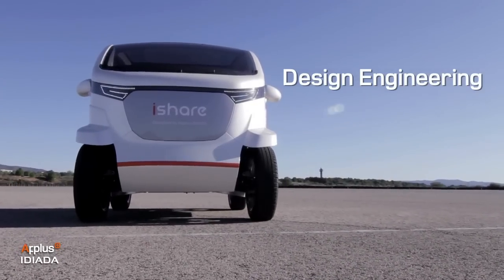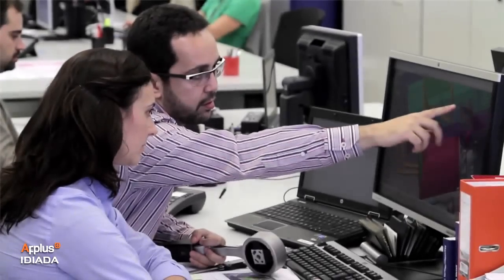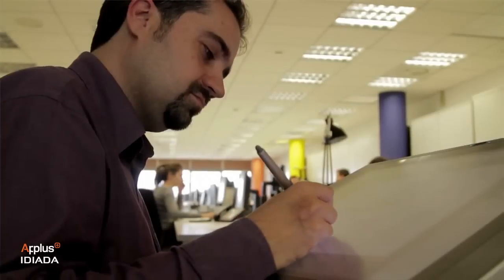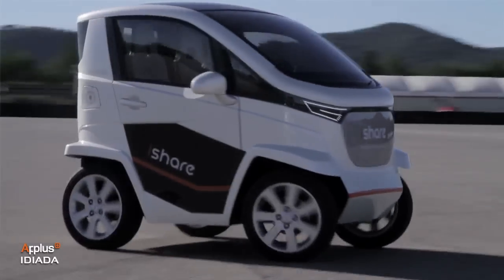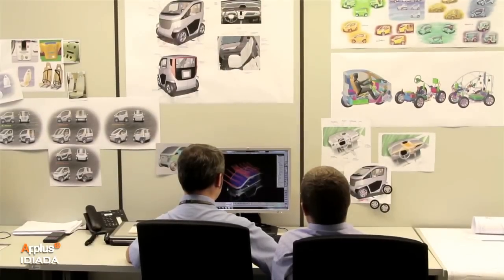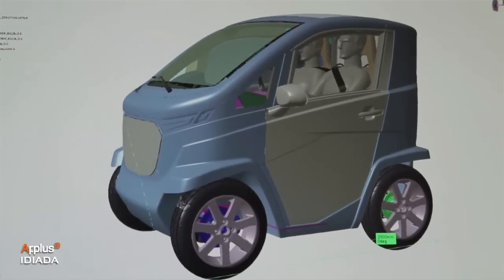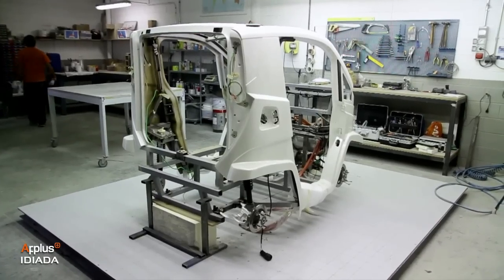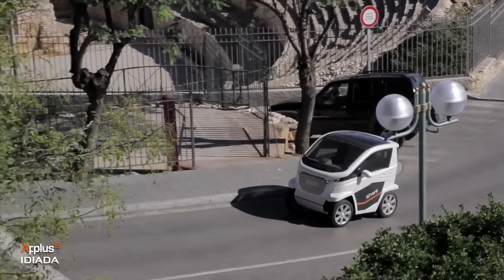ishare: DESIGN ENGINEERING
The Design Engineering tools are in the core of the development process. From the style and the surface creation, to the integration of the different components, taking care of the vehicle's functional feasibility.

This allows us to advance in Package and lay-out studies while at the same time coordinating the integration of components that make up the vehicle, ensuring our designs comply with the intended functionalities.

In the development of external and internal parts, we worked towards quick replacement assembly and an easy maintenance interior trim